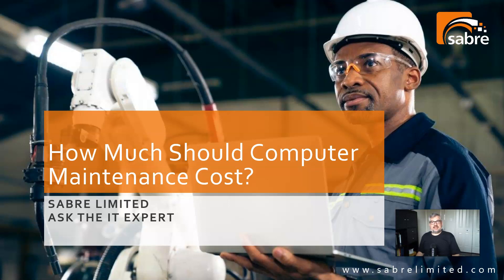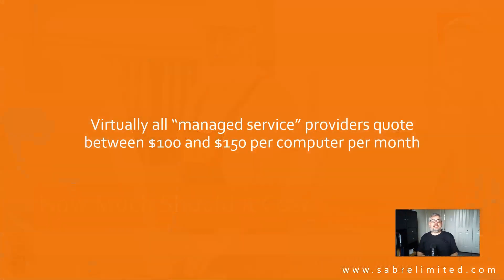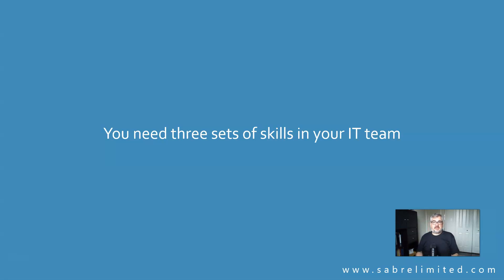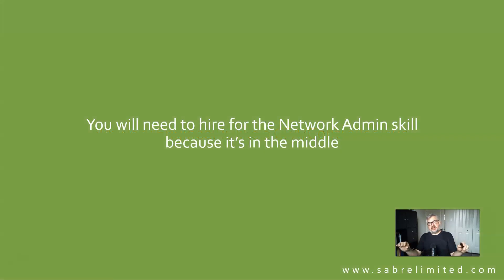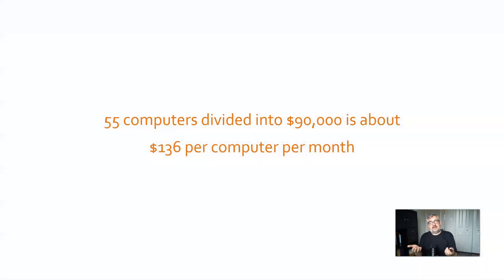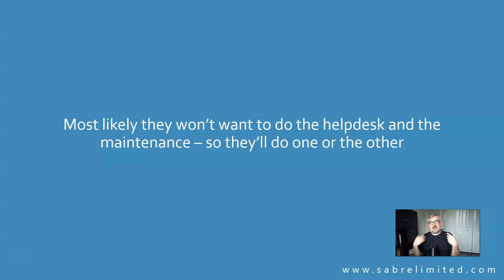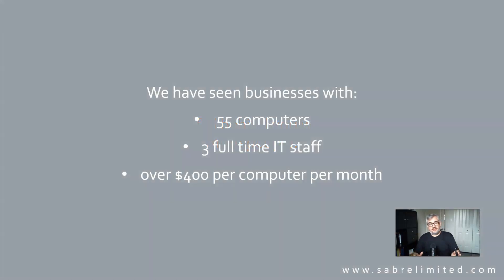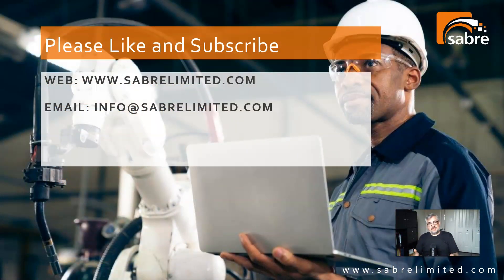How Much Should Computer Maintenance and IT Cost?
Computer Maintenance shouldn't break the bank. Rob Jolliffe, President of Sabre Limited, explains how much you should be spending on computer maintenance and IT in your small manufacturing business.

Sabre Limited has a long history with IT within the manufacturing industry. 25 years of experience has given Sabre insight into the best practices for cybersecurity that are critical to manufacturers.

The market price for outsourcing computer maintenance is generally between $100 to $150 per computer, including services such as cybersecurity, help desk support, and preventive maintenance. If a small business decides to hire someone internally, they will need to consider the costs of hiring and training three IT personnel: an entry-level person for desktop support, an intermediate for proactive and preventive maintenance, and a senior engineer for complicated problem-solving and project work. It may be difficult to find someone who is willing to do all three roles, and hiring three separate people can be expensive.

If a small business decides to hire a full-time internal employee for maintenance, they should be prepared as this person may not be interested in doing all areas of work, and may need to hire outside experts for more complicated IT issues.

0:00 Introduction
0:38 Who is Sabre Limited?
1:18 How Much Should Computer Maintenance Cost?
2:26 IT Thought Experiment
3:31 Hiring for The 3 IT Roles
5:18 How Much per Desktop?
6:29 Hiring More People
8:22 Conclusion
9:34 Outro & Contact Information